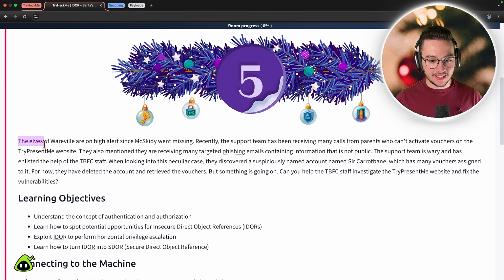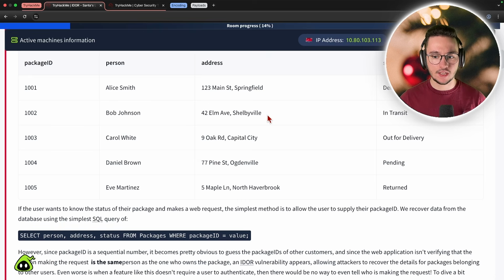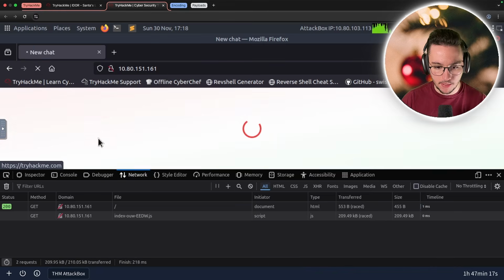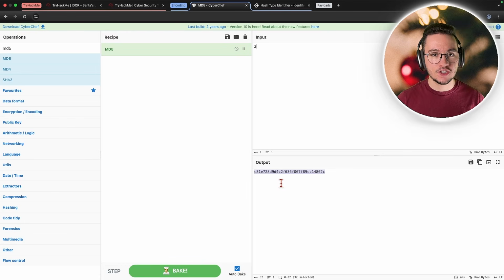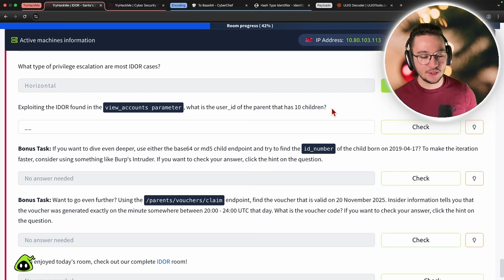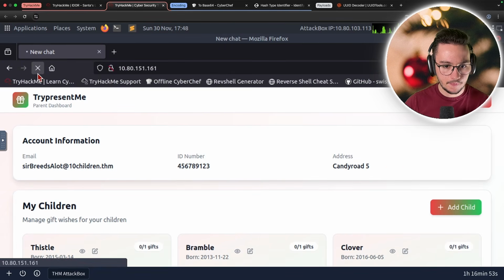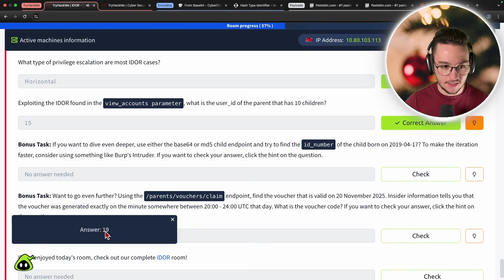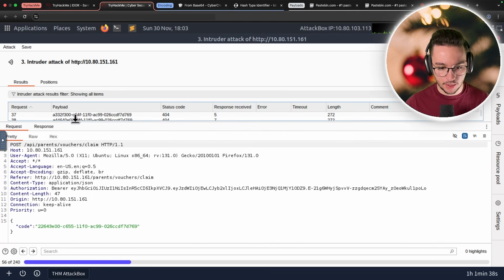DAY 5 - TryHackMe Advent of Cyber ​​2025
Reach out!